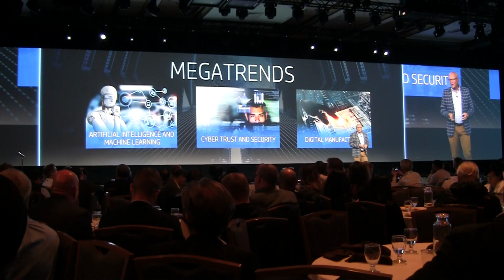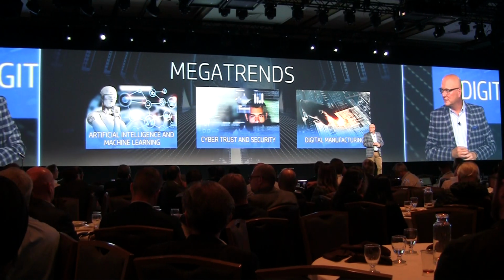Shane Wall CTO - Future trends at HPReinvent17